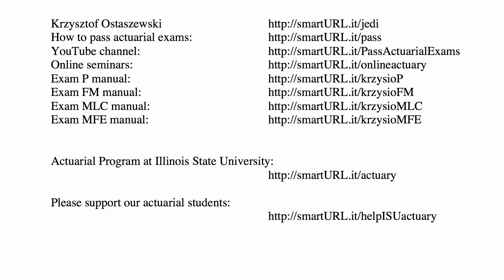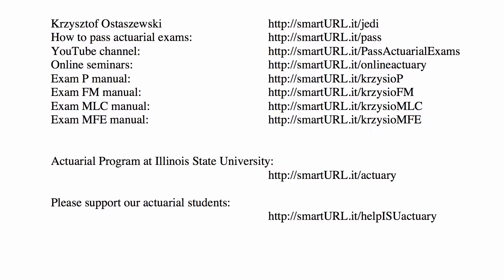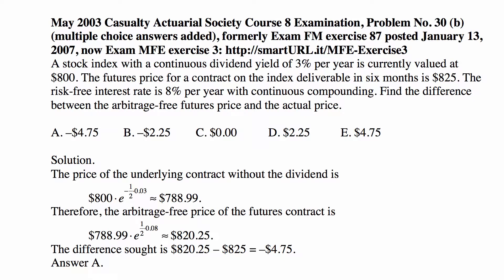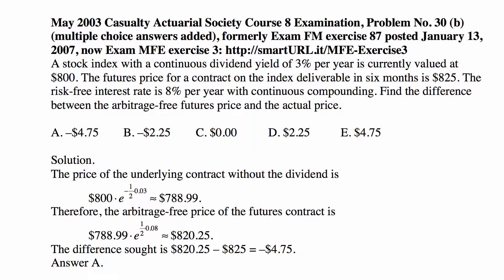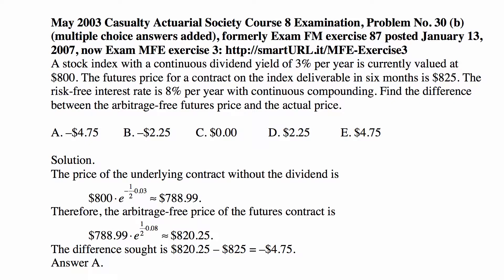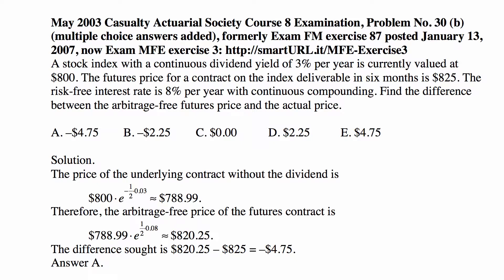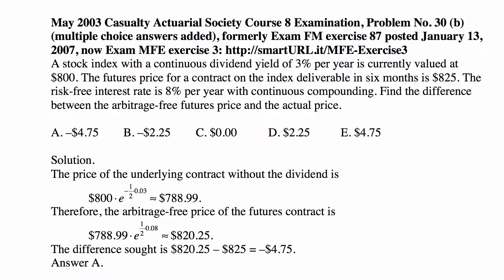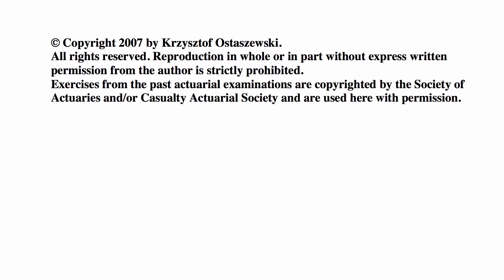Exam MFE Exercise for June 15, 2017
Exam MFE Exercise 3 posted on  June15, 2017, formerly Exam FM exercise 87 posted January 13, 2007